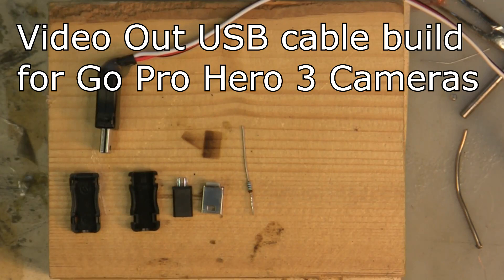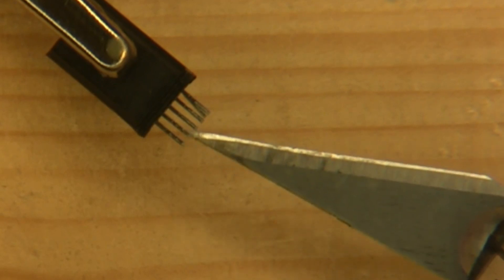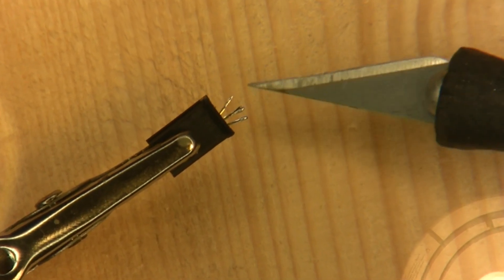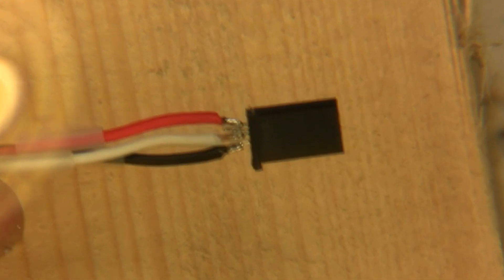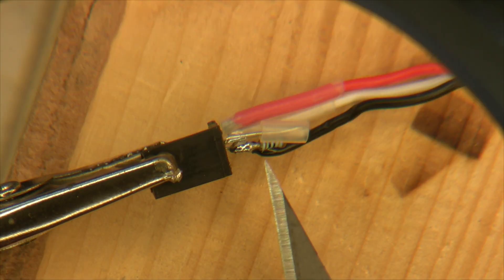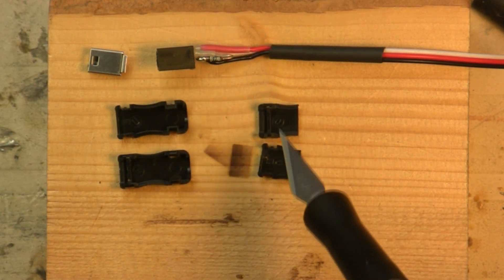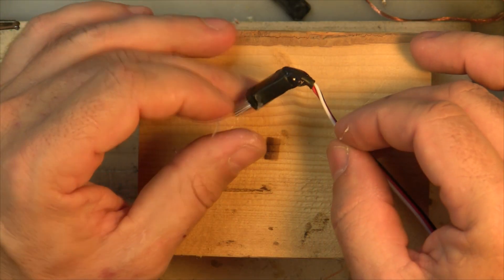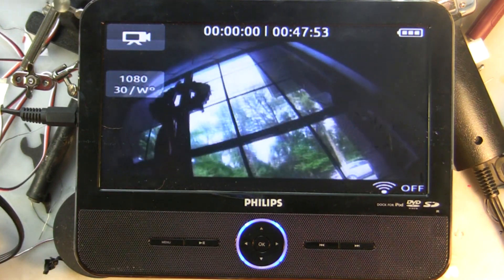Hero 3 USB Video Out cable Build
Build tutorial on how to build a video out usb cable for the Hero 3.  This cable is used for people that want to do FPV (first person View) radio control flying from their plane or helicopter.  The optional cable you can get from go pro is very heavy and bulky.  you can build this cable for less than $10 and have exactly what you want.

if you got a shiny new hero 3 for christmas but cant use your old go pro video out cable because they got rid of the 2.5 video out, then check out this video and make your own.

Much of the information came from an article posted on the flitetest.com web site in this article.  Check it out.

I changed how the resistor is attached compared to the flitetest.com article.

this is a link to the web site to purchase the parts you will need